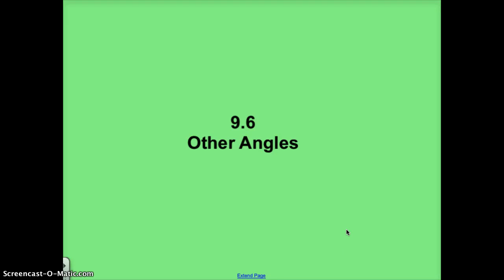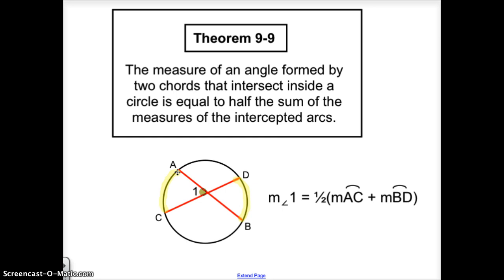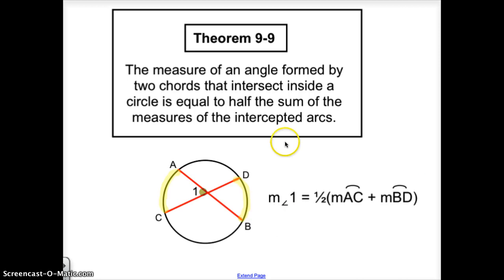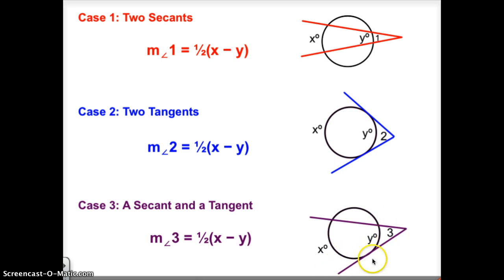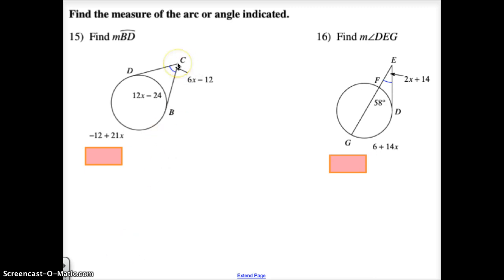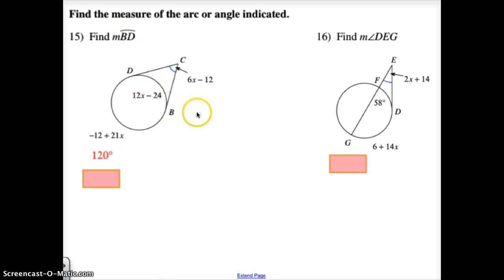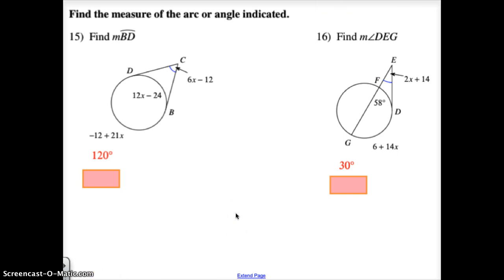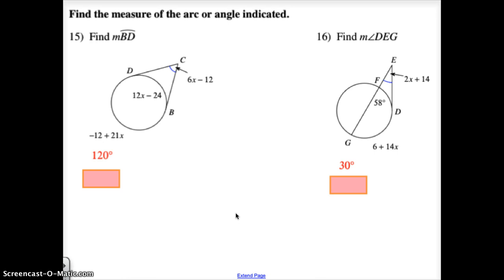Geometry 9.6 - Other Angles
Finding angles or arcs created by chords, secants, or tangens